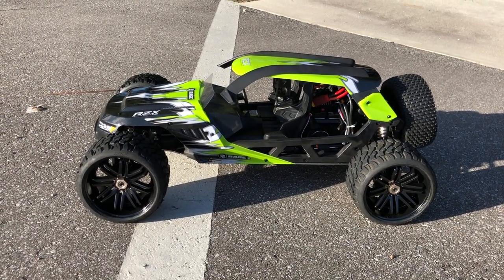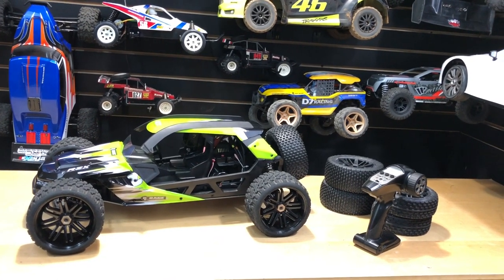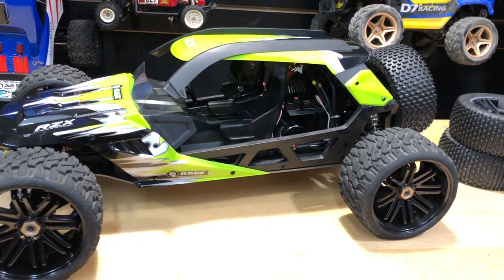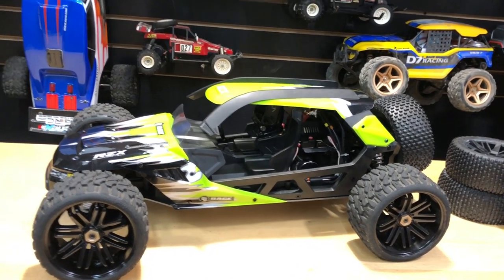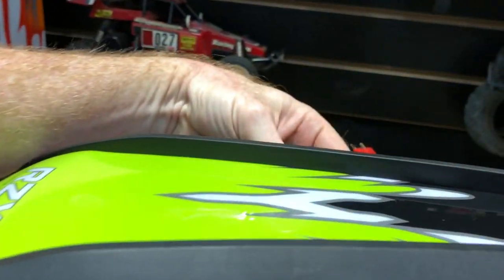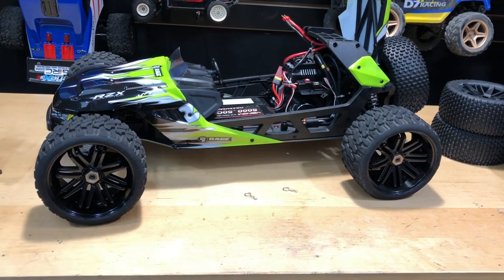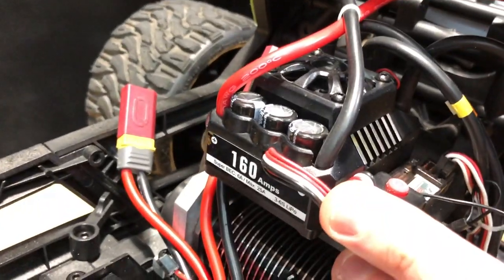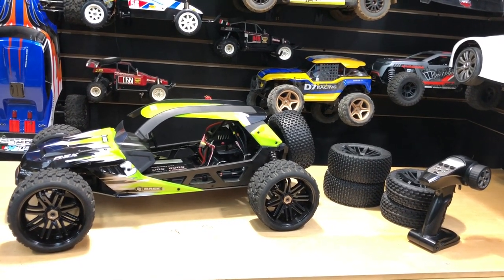RAGE RC RZX 1/6th scale Buggy 6s Power 22.44 Volts! Dog chases RC 😉👍😂I OMGRC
RZX 1/6 2WD BRUSHLESS BUGGY RTR

Ran at local park on 2 3s lipo batteries.
Tires used SRC Terrain Crushers
Dog chases RC car at the park lol  Thank you to the owners.
Batteries used (2) Venom 3s 5000mah 50c